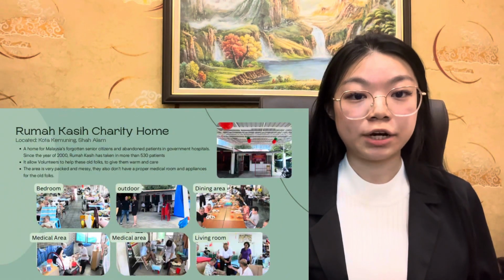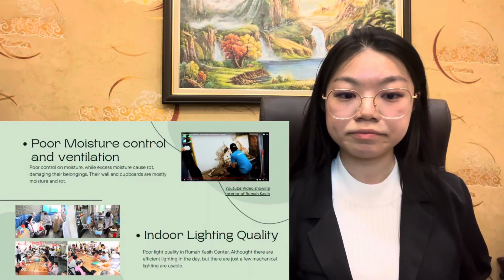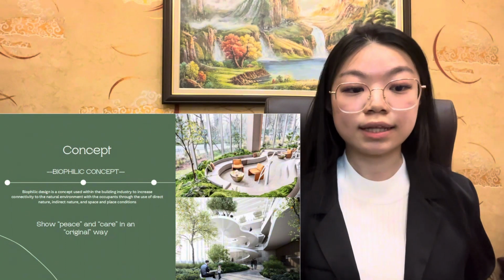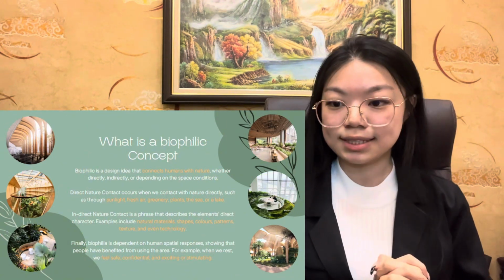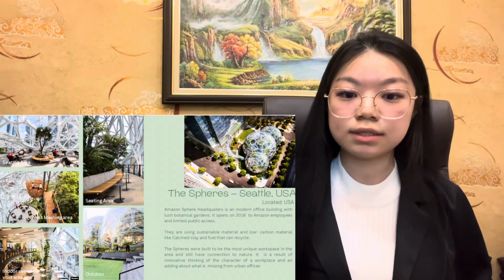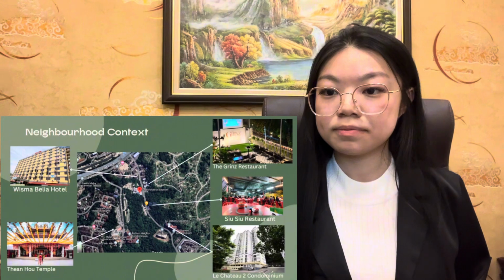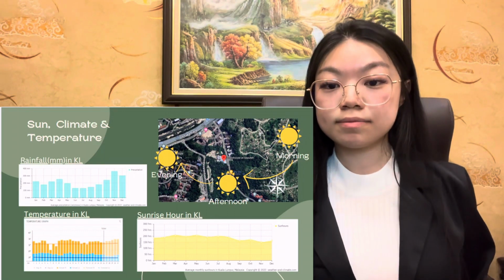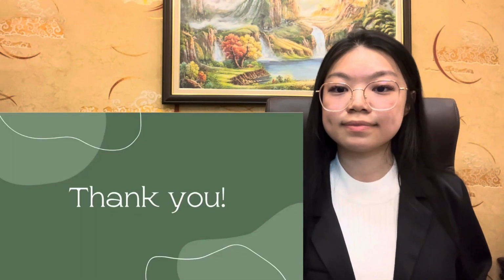Asg 1- Design Proposal [Lim Li Xuan]